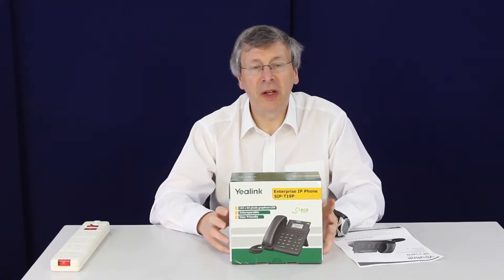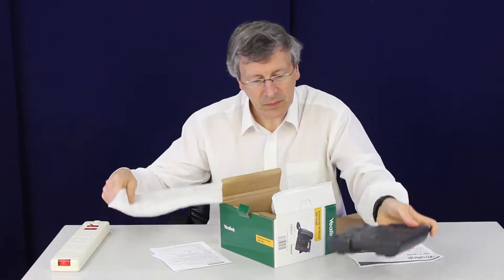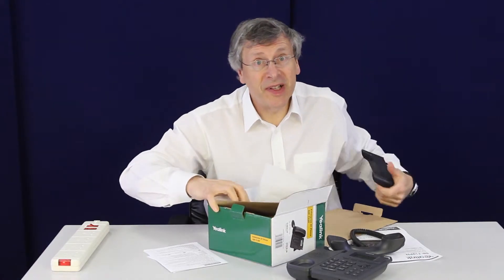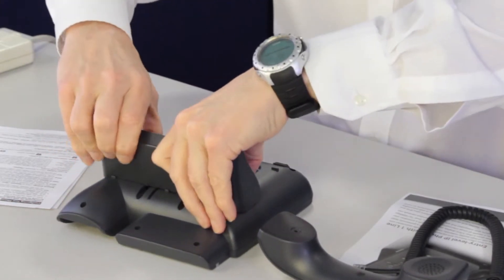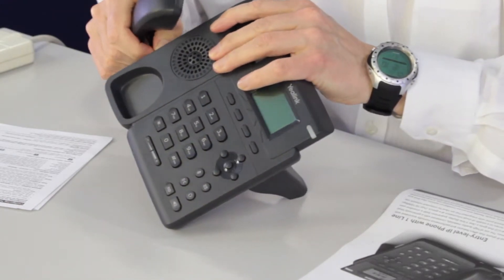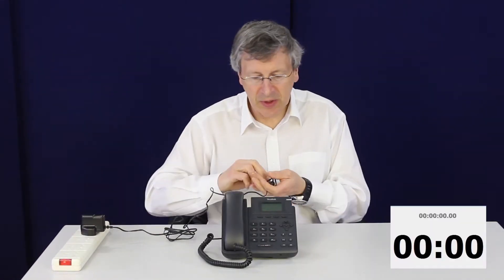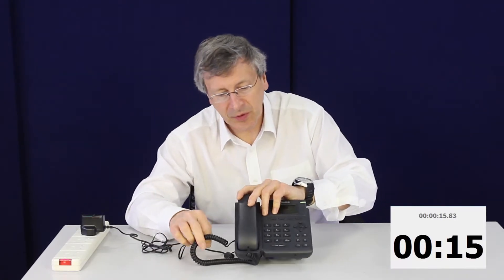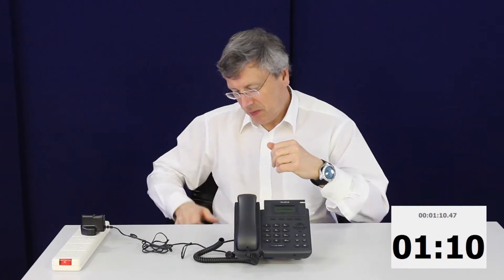Yealink SIP-T19P Instant Review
Birchills Telecom has been providing the simplest and most powerful business VoIP phone systems since 2009.

Birchills Telecom Ltd, 200 Rookery Lane, Aldridge, Walsall, WS9 8NP.